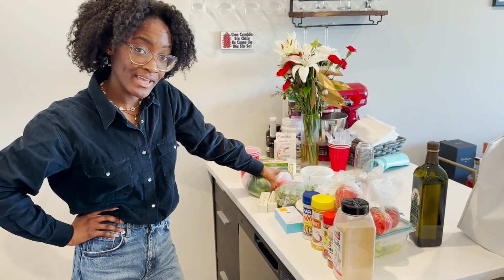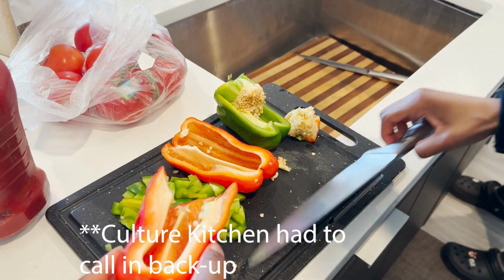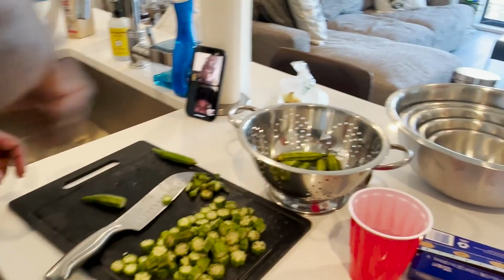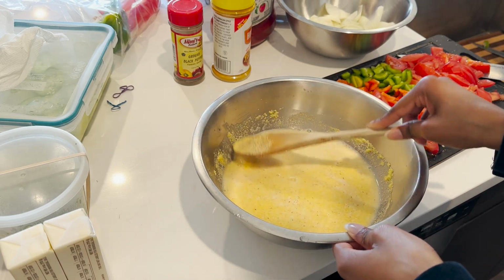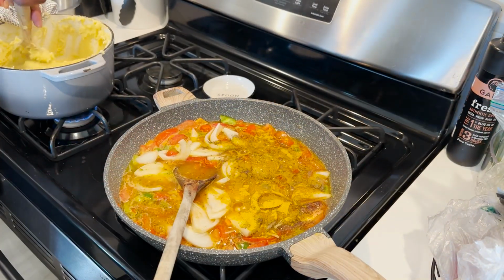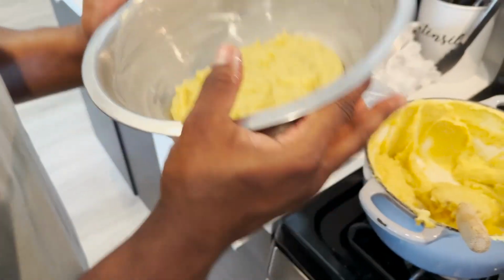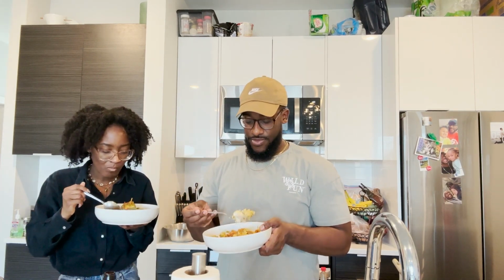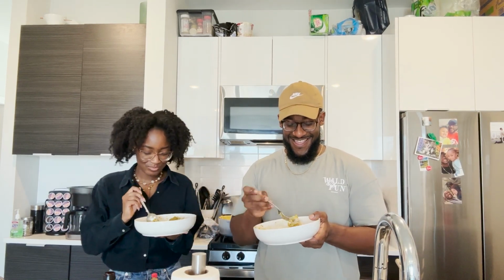2 Jamaicans Make Bajan Cou Cou & Flying Fish | For the Culture Kitchen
Cooking Barbados' national dish, cou cou and flying fish...Hopefully Rihanna would approve.